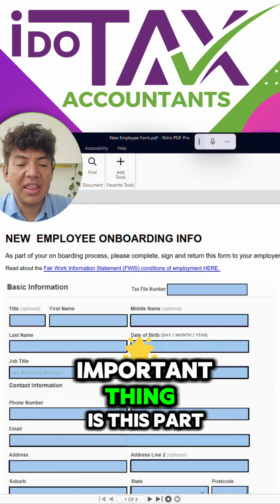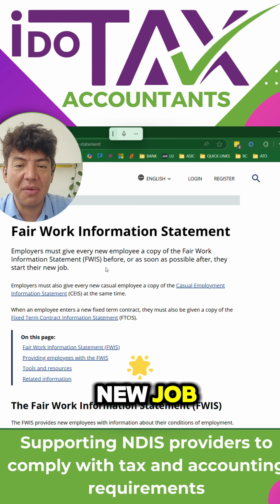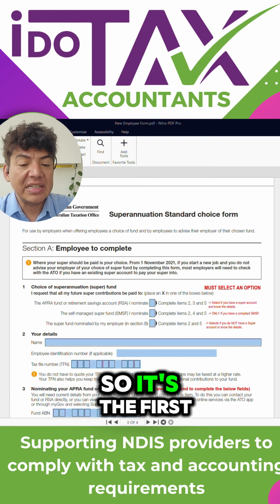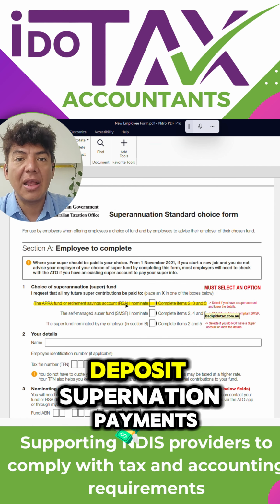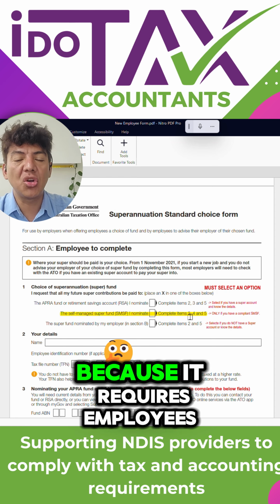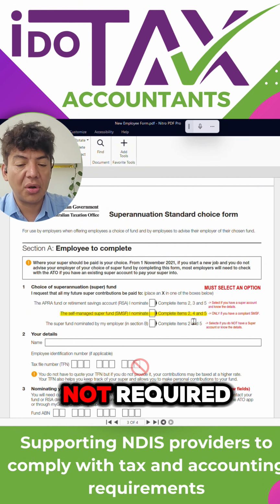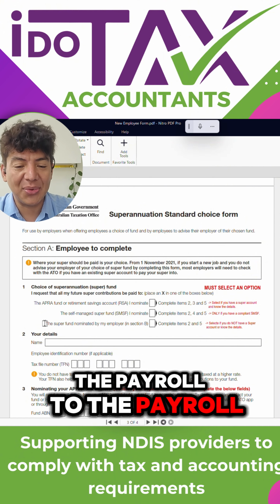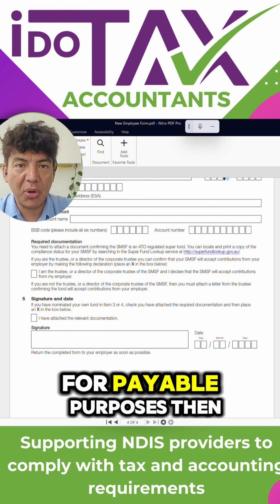Employee Onboarding Process for Payroll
We recently held an insightful session on the Employee Onboarding Process for Payroll. Here's a quick recap:

2️⃣ Fair Work Information Statement: Essential for new employees, outlining their employment rights and benefits.

3️⃣ Key Documentation:

Employee Information Form: Gathers personal details, job title, bank details, and emergency contact.
Tax File Number Declaration: Crucial for Single Touch Payroll and ATO reporting.
4️⃣ Superannuation Standard Choice: Employees can choose between APRA accounts, self-managed super funds, or employer default. Employers verify existing accounts via the ATO portal.

5️⃣ Next Steps: Implementing software to track employee hours and planning a new video to explain the subsequent payroll process.